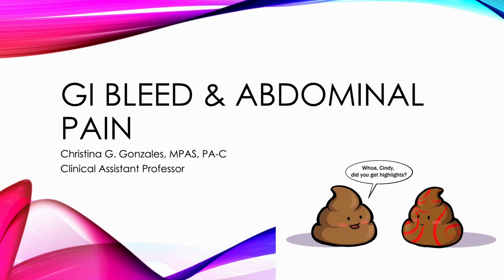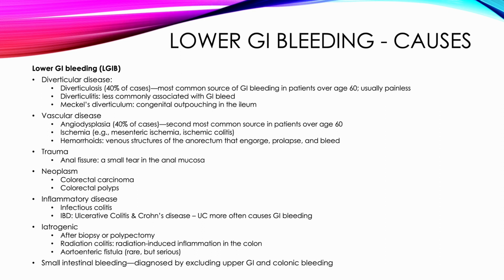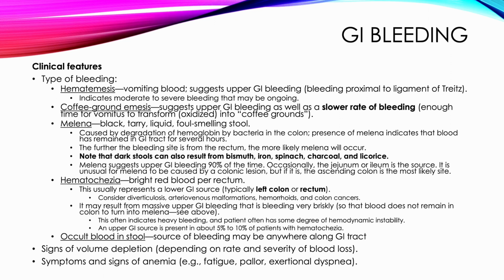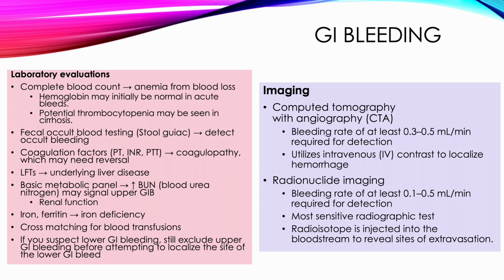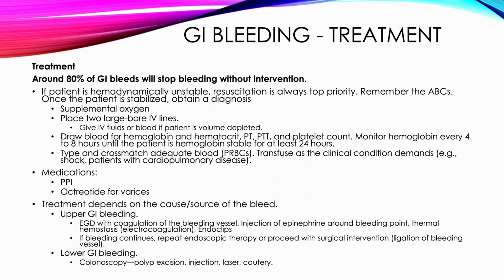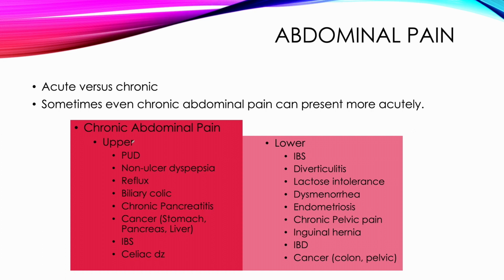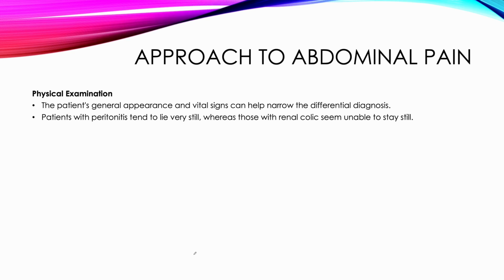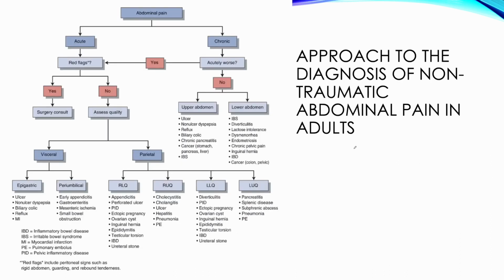What Is A GI Bleed? What You NEED TO KNOW ABOUT IT: An Introduction to Clinical Medicine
🩸💥 Embark on a review of Gastrointestinal Health with Prof G, PA-C!

In this captivating episode, Professor G unravels the mysteries of gastrointestinal bleeding and abdominal pain. Geared towards healthcare students and medical enthusiasts, join us for an in-depth exploration of these critical facets of abdominal health.

🔍 Highlights of the Gastrointestinal Odyssey:
- Understanding GI Bleed: Delve into the intricacies of gastrointestinal bleeding, exploring common causes, clinical manifestations, and urgent interventions.
- Deciphering Abdominal Pain: Unpack the complexities of abdominal pain, ranging from common causes to red flags that warrant immediate medical attention.

🩺 Clinical Insights for Astute Practitioners:
- Recognizing Signs of GI Bleed: Learn to identify subtle and overt signs of gastrointestinal bleeding, enhancing your diagnostic acumen.
- Approaches to Abdominal Pain: Explore systematic approaches to assess and manage abdominal pain, ensuring comprehensive patient care.

📚 Educational Resources for Inquisitive Minds:
Beyond the video content, Professor G provides additional resources to deepen your understanding of gastrointestinal health.

💬 Engage in the Learning Community:
Your questions and insights contribute to our collaborative learning environment! Join the conversation in the comments section, sharing your thoughts and learning from others.

👩‍🏫 About Professor G, PA-C:
With over 15 years of experience in emergency medicine, Christina G. Gonzales, MPAS, PA-C, simplifies complex medical topics, ensuring clarity and depth in abdominal health education.

Embark on this educational journey with Professor G, and let's demystify the intricacies of GI bleed and abdominal pain together! 🌐💉

CHAPTERS:
00:00:00 Introduction
00:01:12 Topic List
00:01:46 GI Bleeding
00:37:39 Pulse Check
00:39:14 Take a Break
00:40:01 Abdominal Pain
00:58:42 Pulse Check